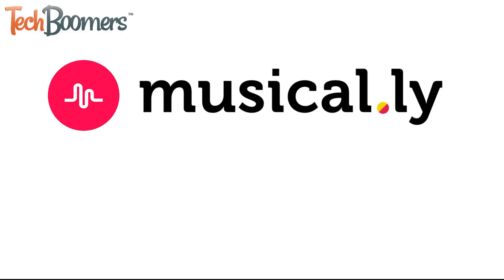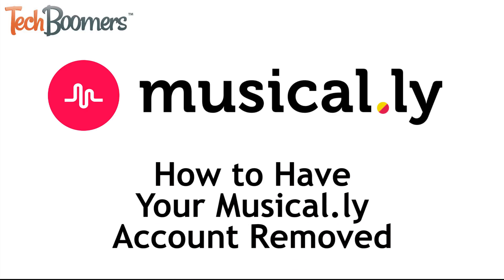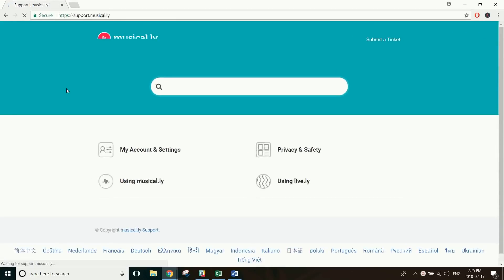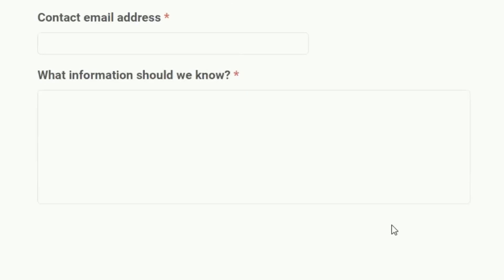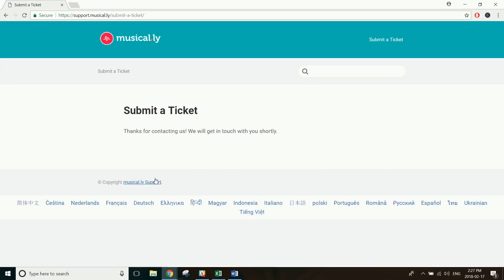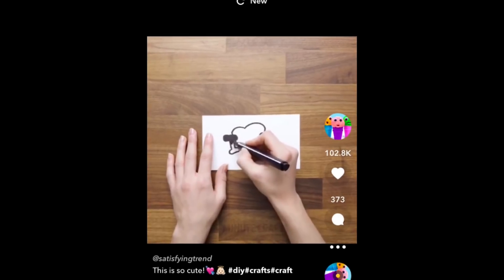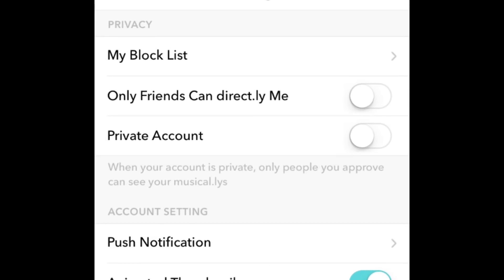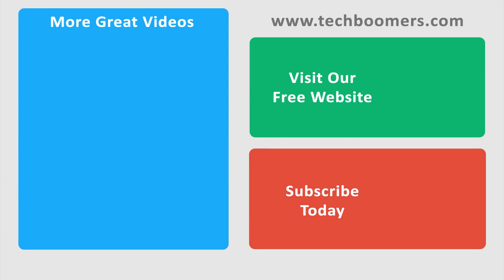How to Delete Your Musical.ly Account in Less Than 3 Minutes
If you've been using the Musical.ly app and aren't enjoying it, you're likely looking to delete your account. Unfortunately, you've probably already discovered that Musical.ly doesn't have an account deletion feature. However, we have some solutions for you if you still want to get rid of Musical.ly.

Method 1: Request to have your account deleted
Open your computer's web browser and go to support.musical.ly. Then click Submit a Ticket. Click Report a Problem. Select Profile. Type in a sentence or two requesting to have your account removed. Then click Submit.

Method 2: Make your account invisible
Open the Musical.ly app. Then tap the profile icon. Tap the gear icon. Select Settings. Scroll down to the privacy section. Tap the switches beside "Only Friends Can Direct.ly Me" and "Private Account."

We'll be sure to let you know if/when Musical.ly adds a feature allowing users to delete their accounts themselves.